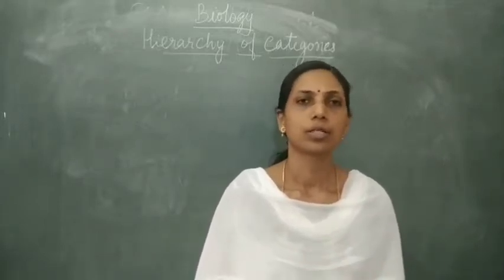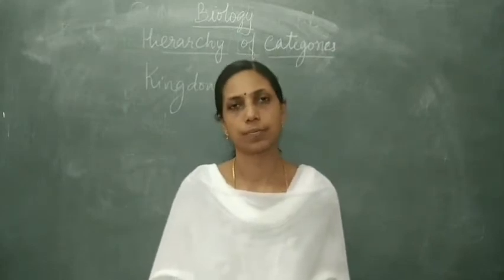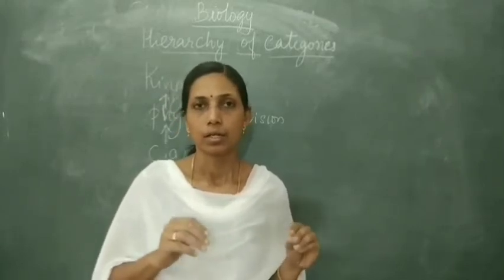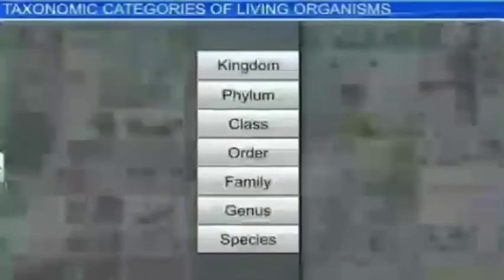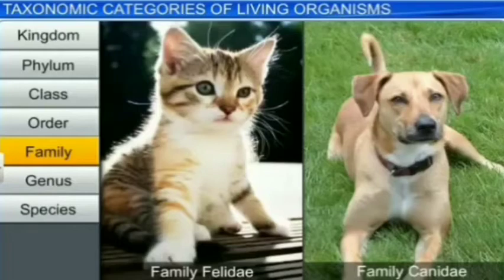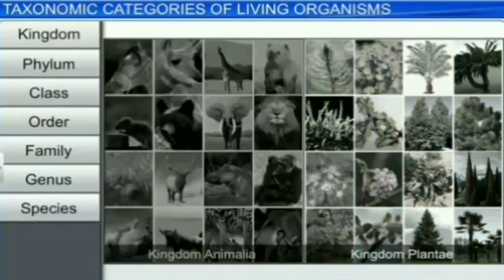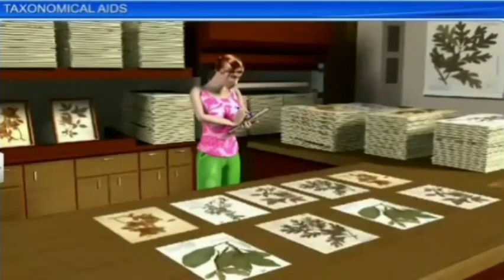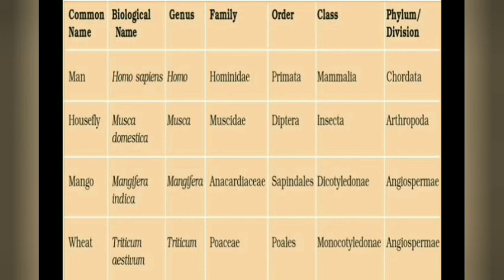Class 11 Biology Seena miss part 11